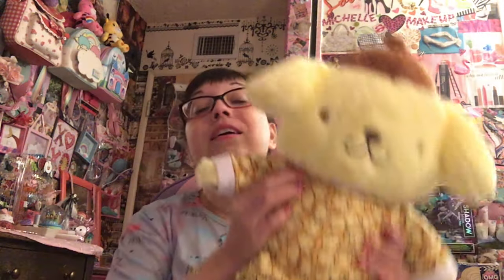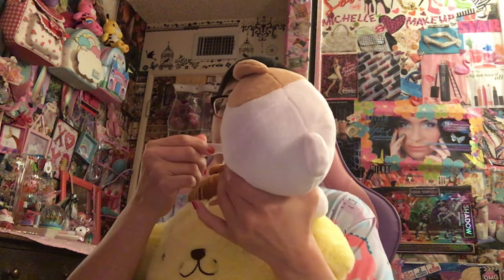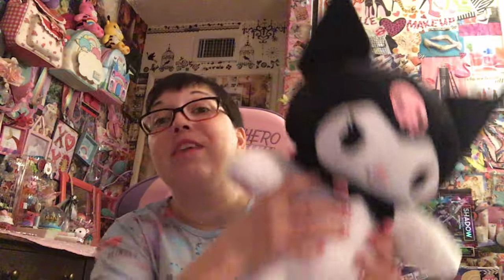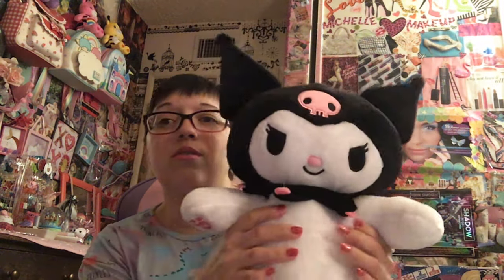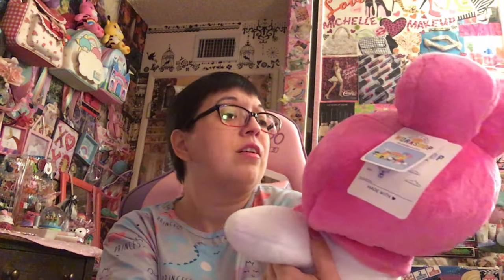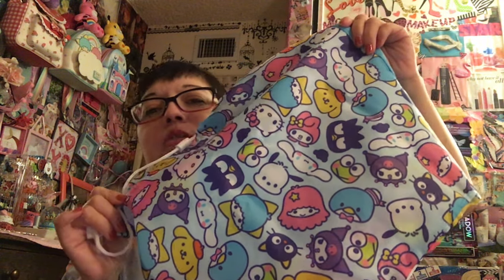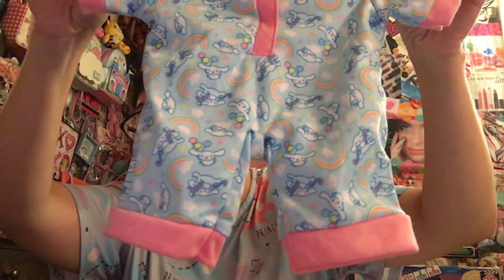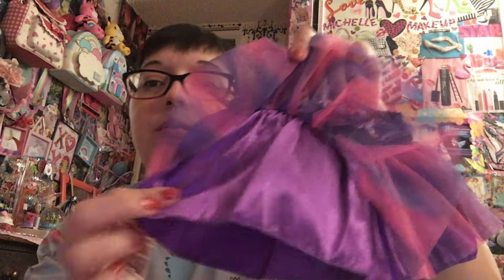Build a Bear Sanrio Plushie Unboxing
Hey guys the Holiday season is quickly upon us and I’m juggling work as well as everything else. I may not post as often however I will try to post whenever I can. I love our tiny community it brings me joy. Have a happy festive fun Holiday Season 💖🦄🌈

Amazon Storefront